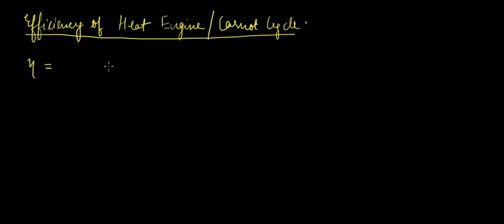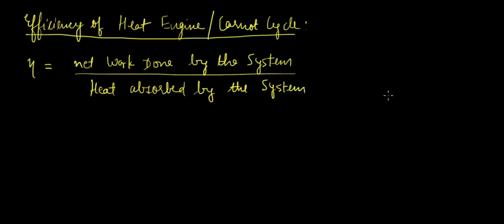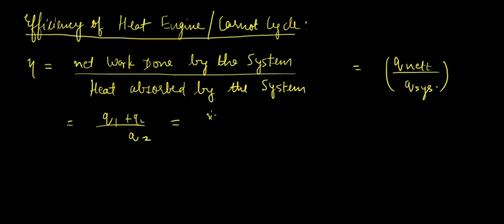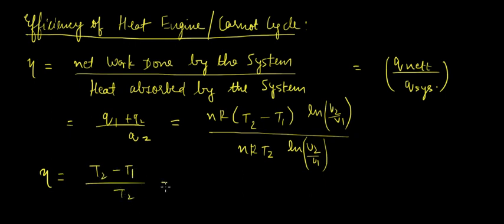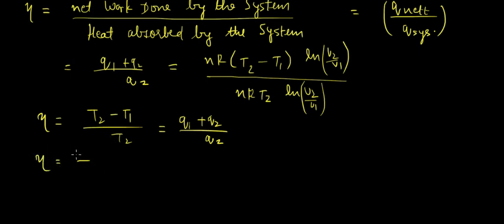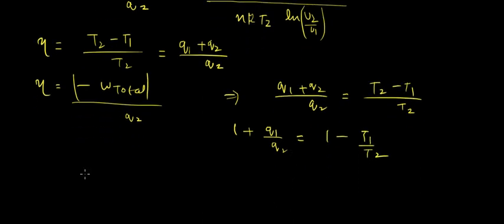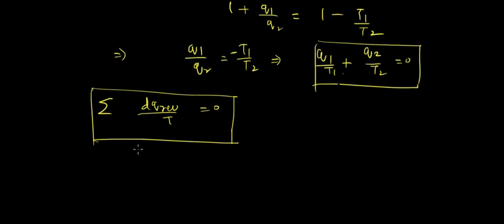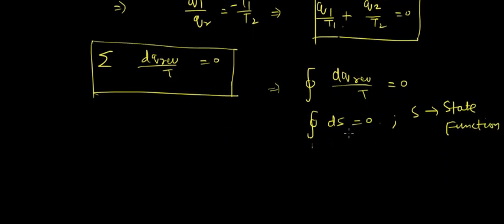85. Carnot Cycle Part 2